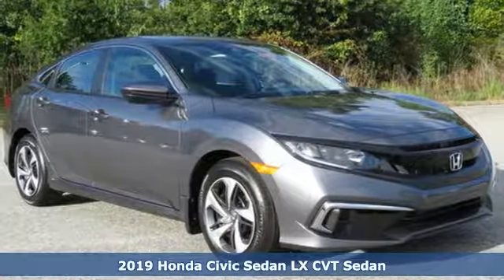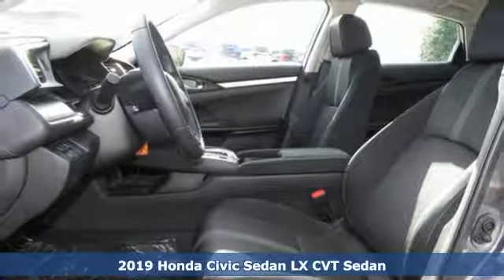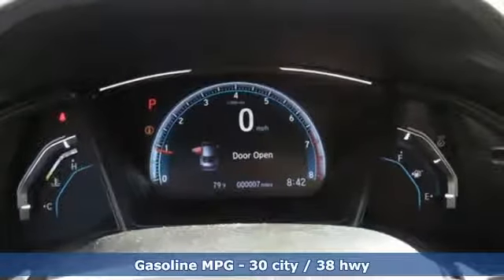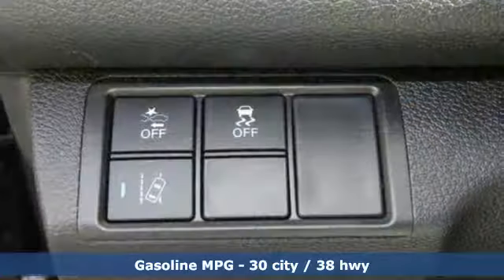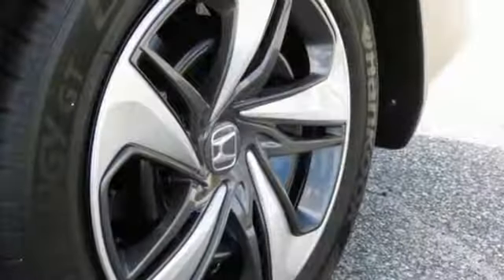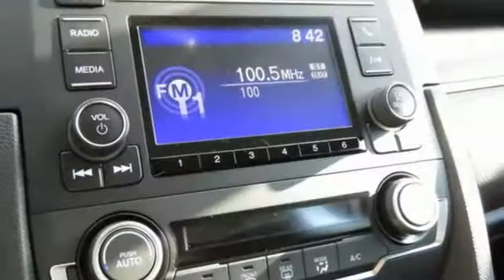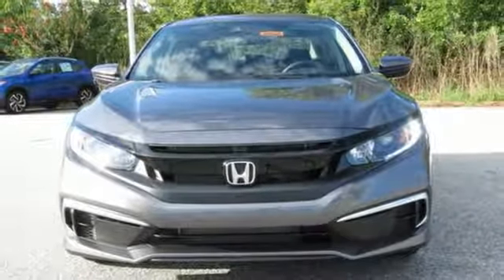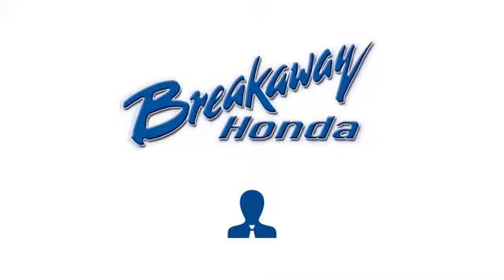New 2019 Honda Civic Greenville SC Easley, SC #192422 - SOLD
Year: 2019
Make: Honda
Model: Civic
Trim: LX
Engine: 2.0L I4 DOHC 16V i-VTEC
Transmission: CVT
Color: Gray
Interior: Blk Clth
Stock #: 192422
VIN: 19XFC2F63KE047087
Modern Steel Metallic 2019 Honda Civic LX FWD CVT 2.0L I4 DOHC 16V i-VTECbrbrRecent Arrival! 30/38 City/Highway MPG

Address:
330 Woodruff Road